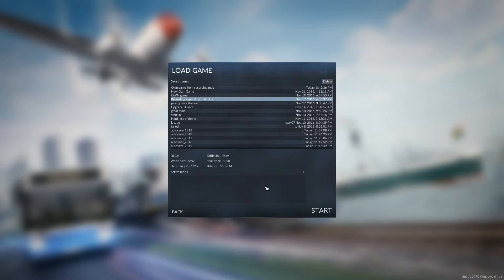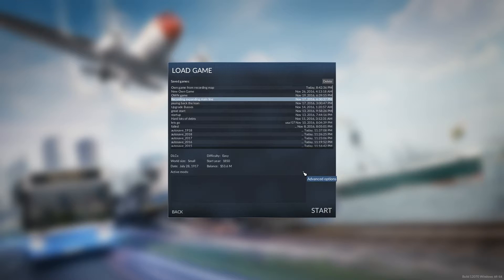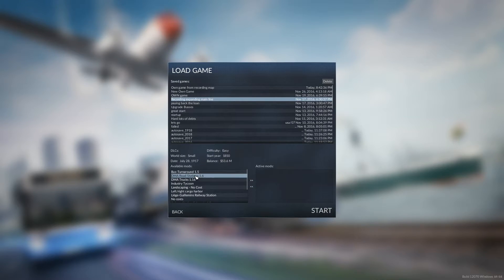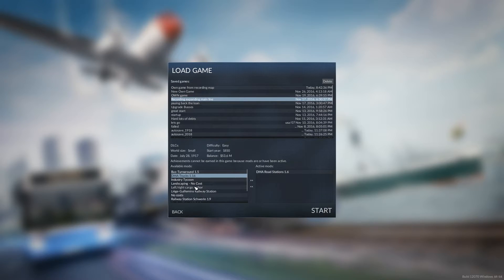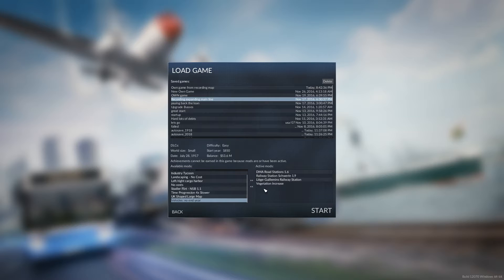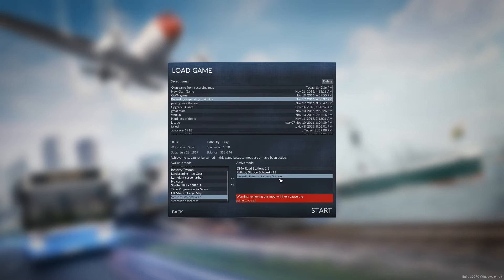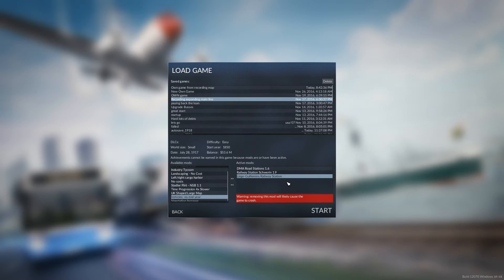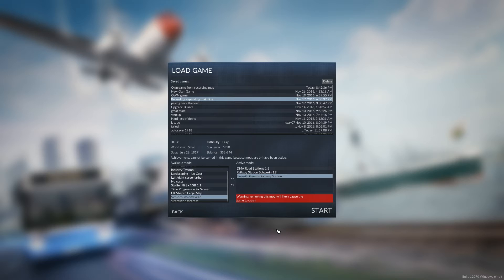transport fever how to add mods to your existing save game (tutorial)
quick video telling you how to add mods to your existing save game!